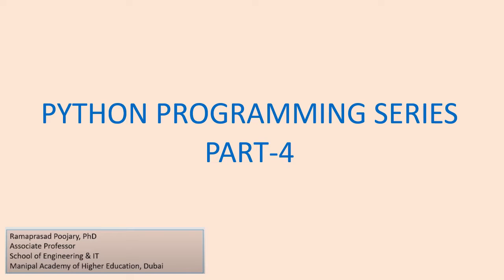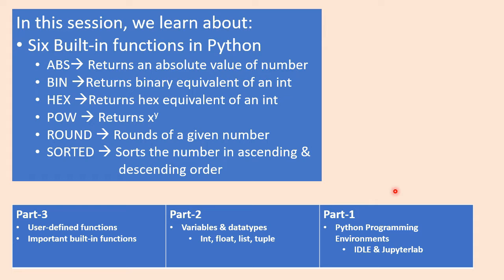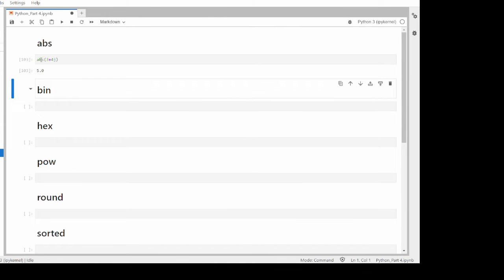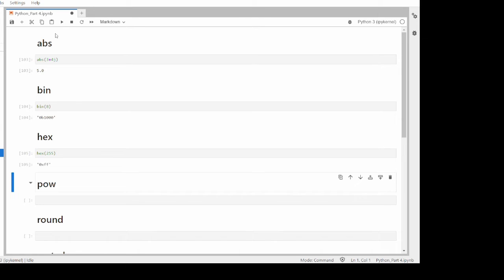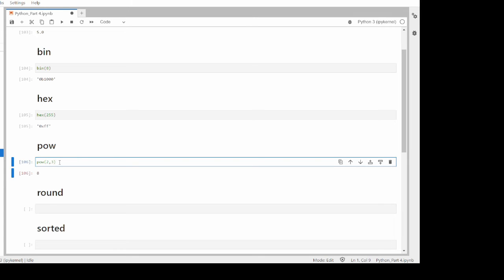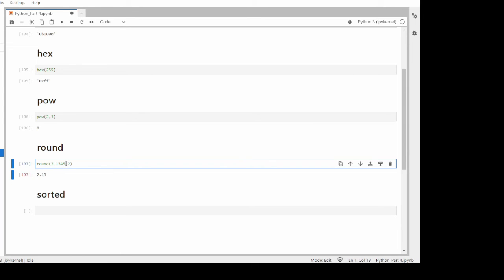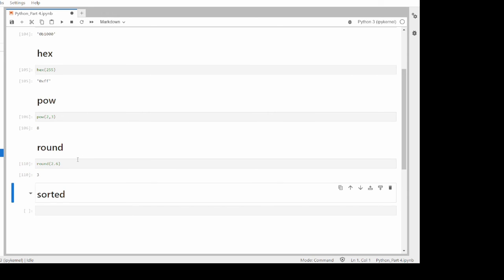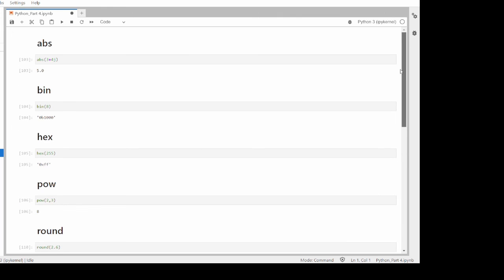Python Programming Series- Part 4 (Python Built-in functions)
This is Part-4 of Python Programming Series.
In this series, six built-in functions available in Python are covered.
For the demo session, Jupyter lab will be used.